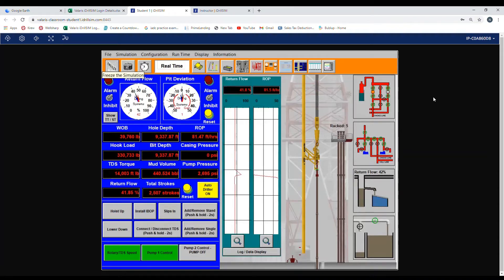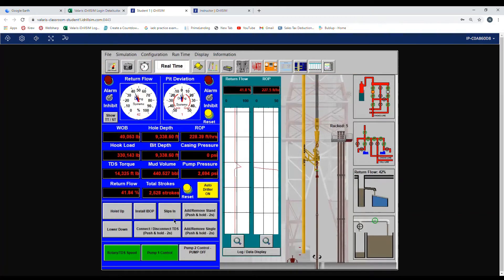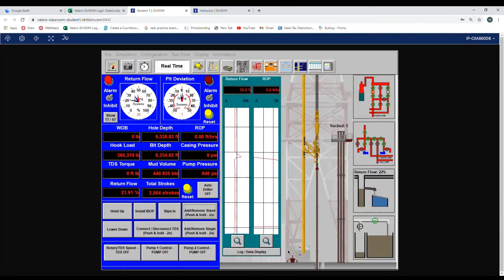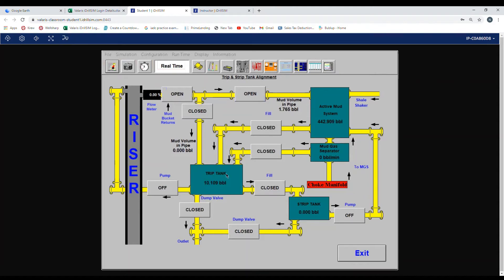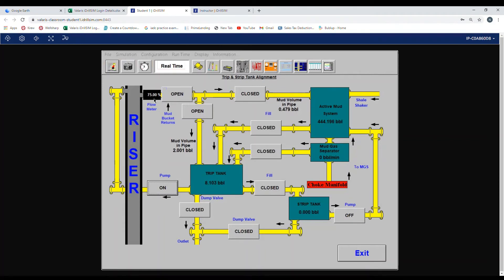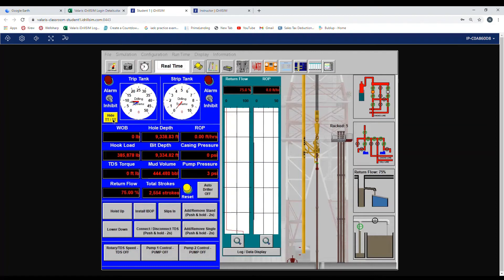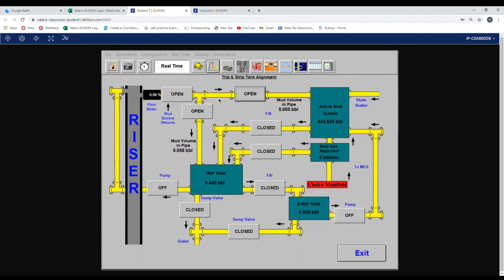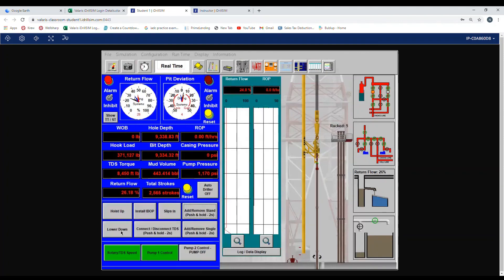Actions to take if Drilling break encountered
What to do if you get a Drilling break.